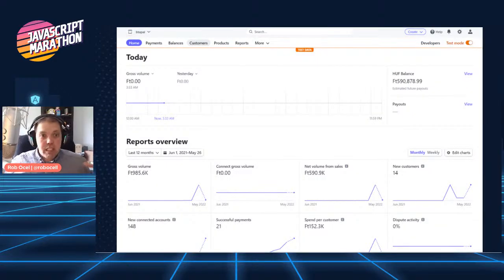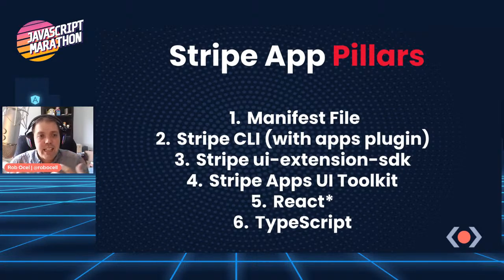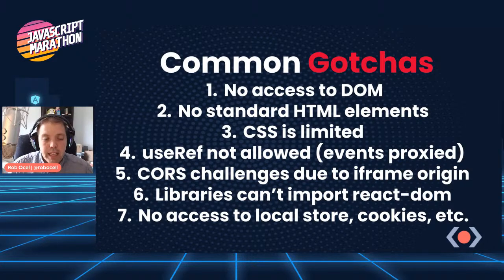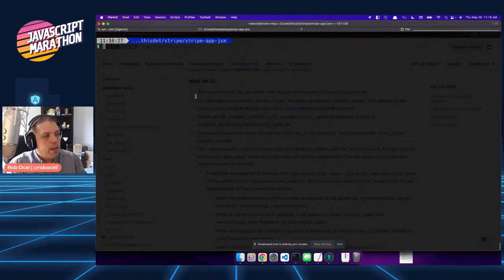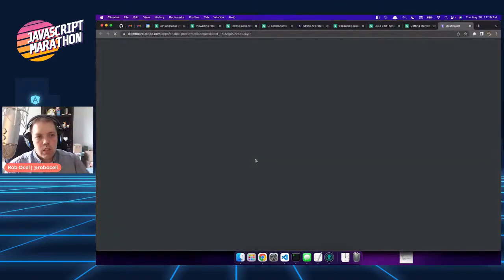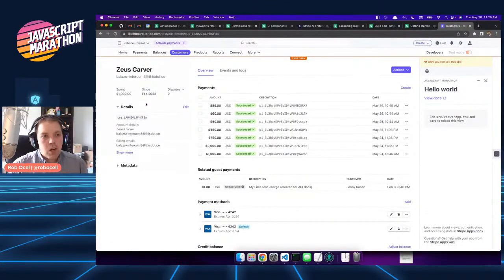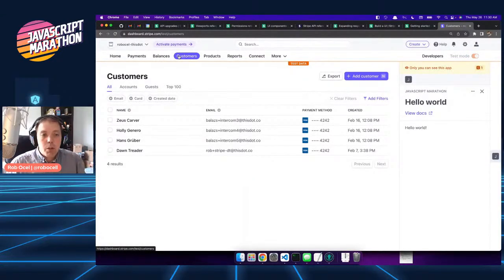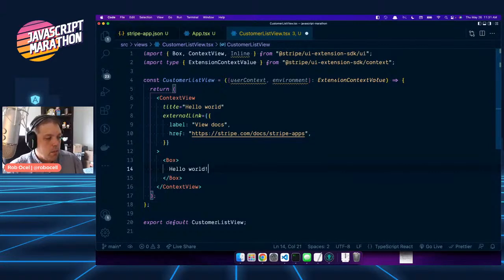JavaScript Marathon: Building Stripe Apps with React: Learning Once, Writing Everywhere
In this JS Marathon, viewers will learn to build and deploy the recently announced Stripe apps using React, Typescript and Stripe CLI with the help of  Stripe’s Component Library. Code along with Rob as he builds a leaderboard of donors on Stripe App.